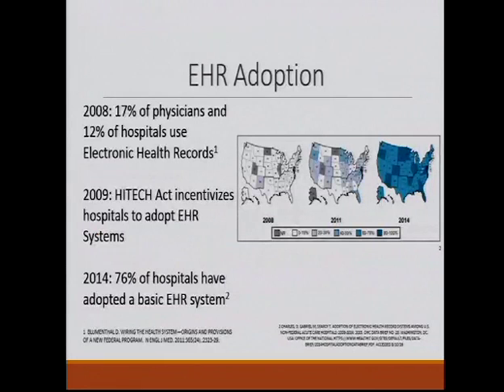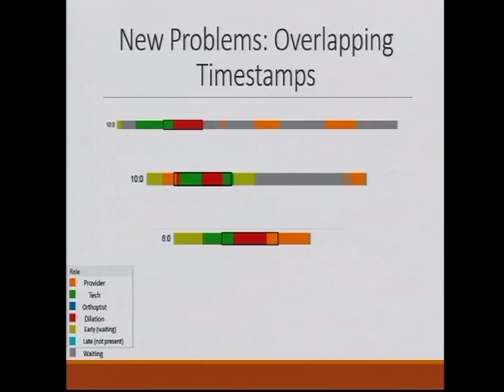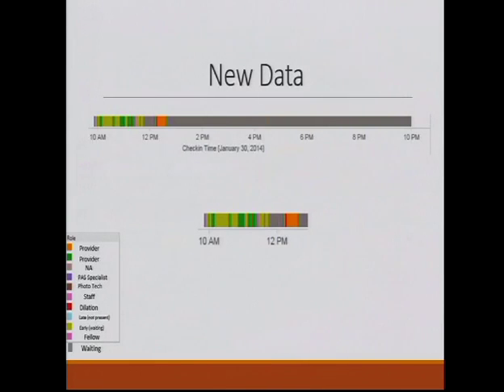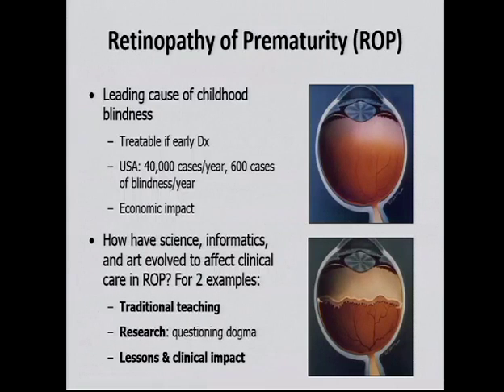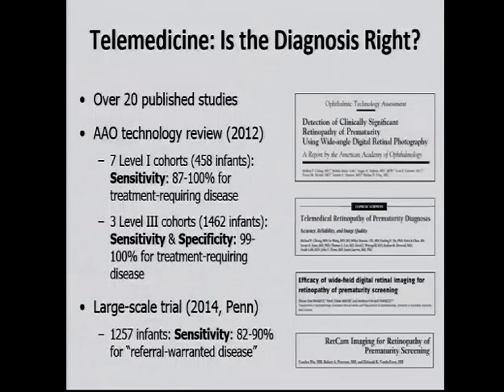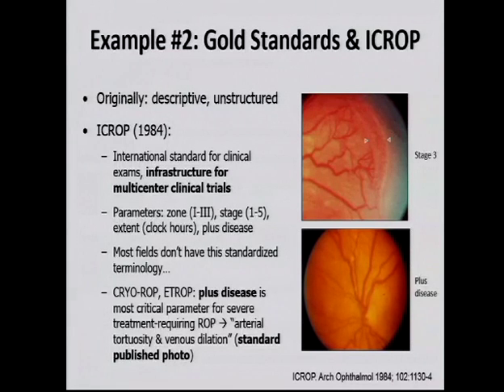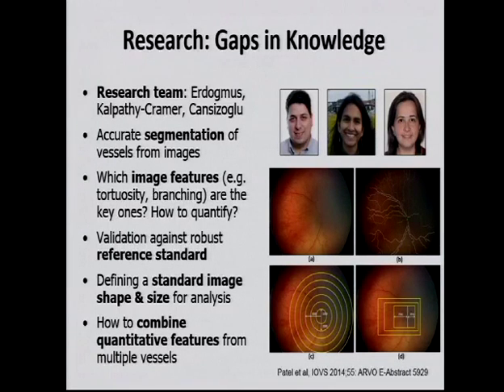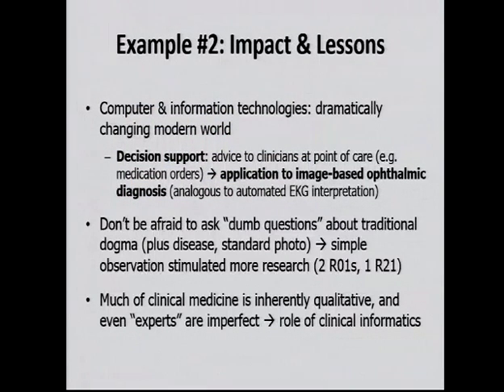"Utilizing Visualizations of EHR Timestamps"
Isaac Goldstein
Summer Intern
Mentors:  Michael Chiang and Michelle Hribar
Department of Medical Informatics & Clinical Epidemiology
OHSU

Michael Chiang
Professor
OHSU
Thursday, August 25, 2016
Intern Presentation + Faculty Presentation 3